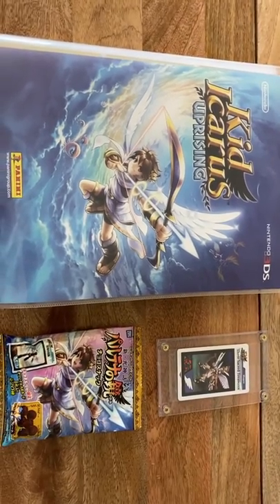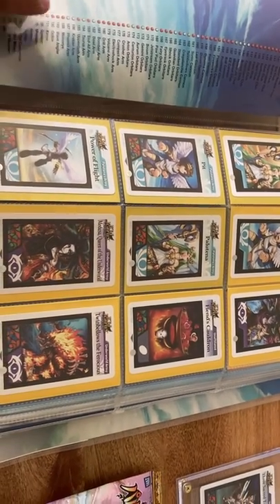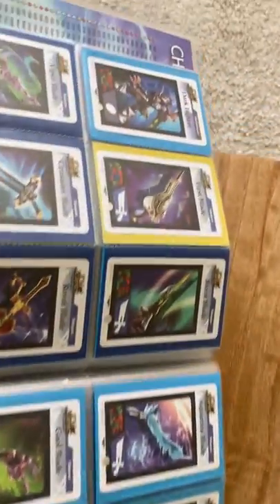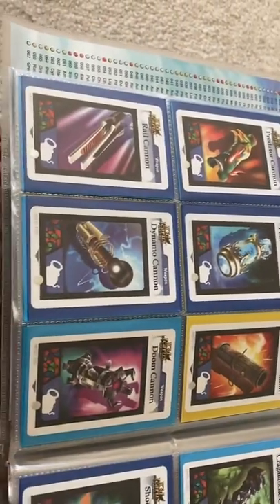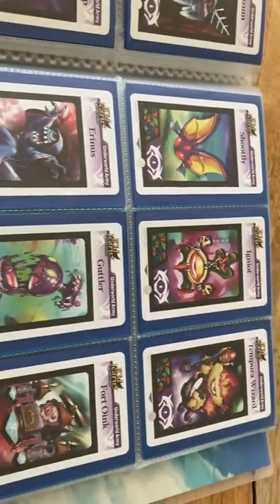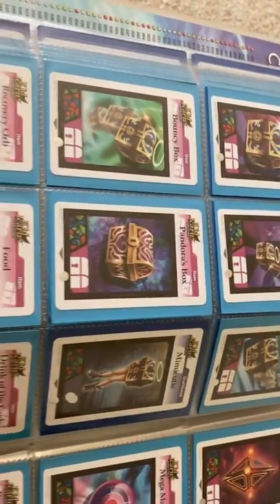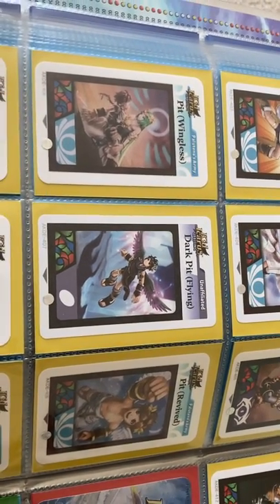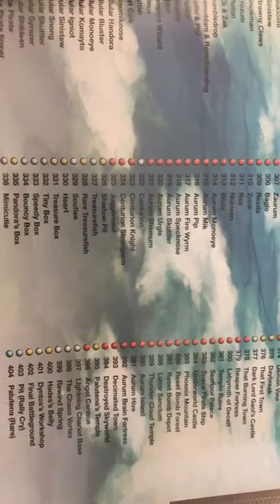Definitive Kid Icarus: Uprising AR Card set -All 412 Cards, Plus Bonus Cards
This is a complete Kid Icarus: Uprising 412 AR card set, plus bonus puzzle, weapon, and anime cards.